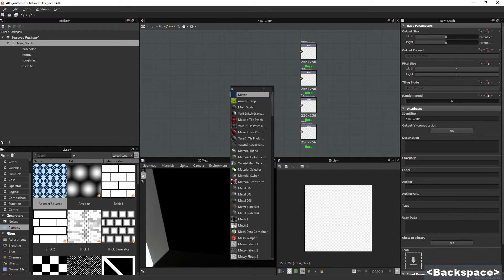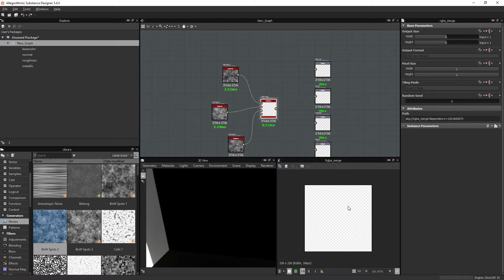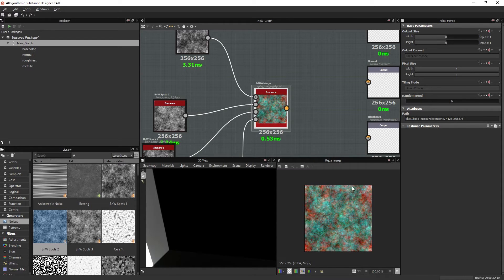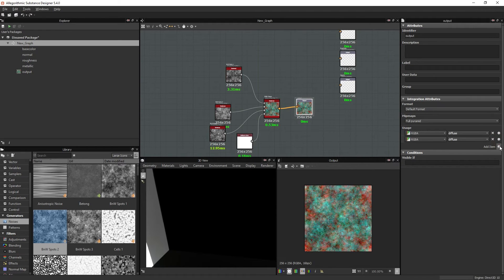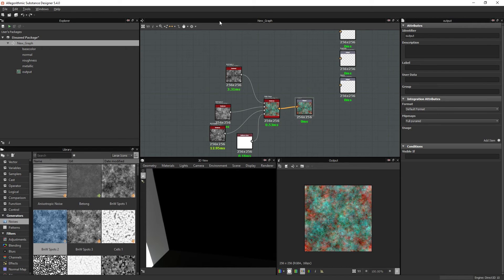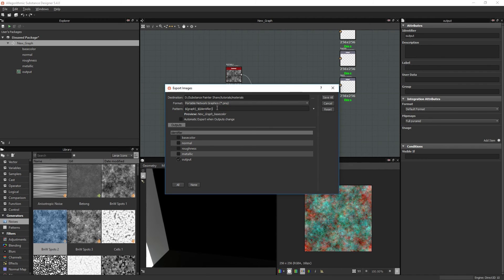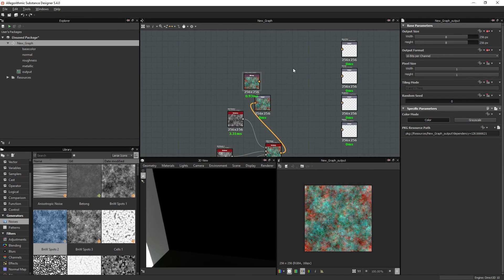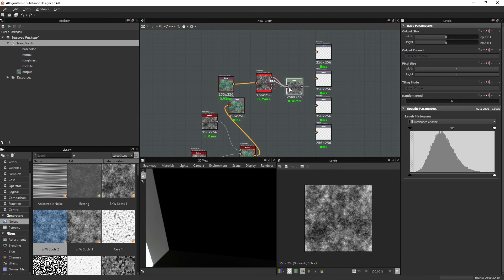Substance Designer - Packing multiple textures into a single output node/texture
This video will demonstrate how to merge different channels (Metallic, roughness, etc) into a single output node.